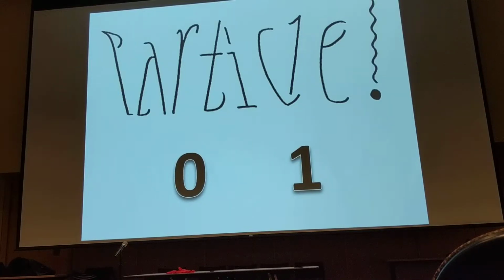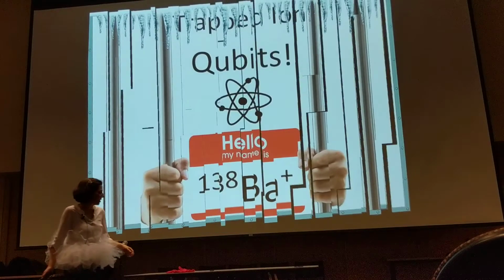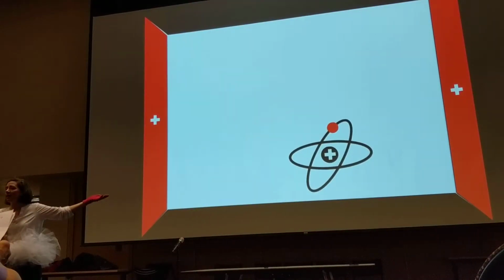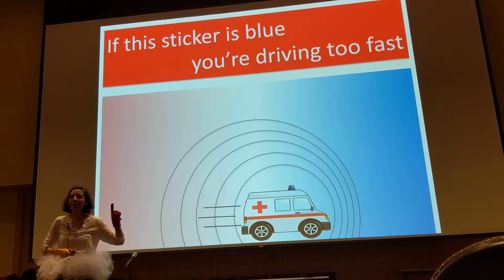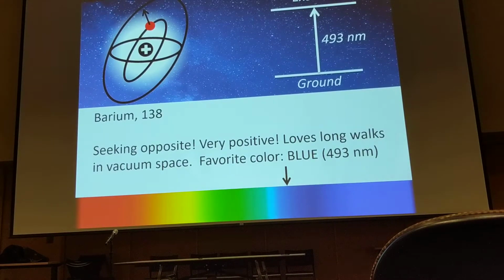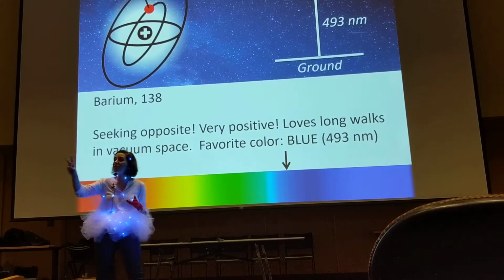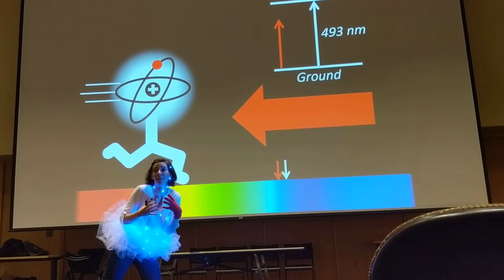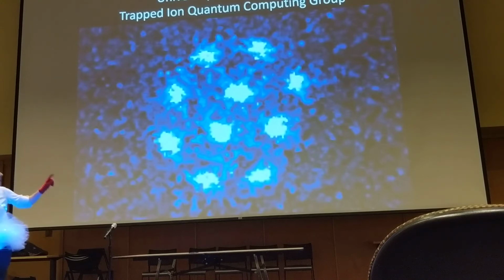Physics Slam - Megan Ivory 1.19.19 UW CUWiP V1of6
Physics Slam - Megan Ivory 1.19.19 UW CUWiP V1of6 ~10.5min